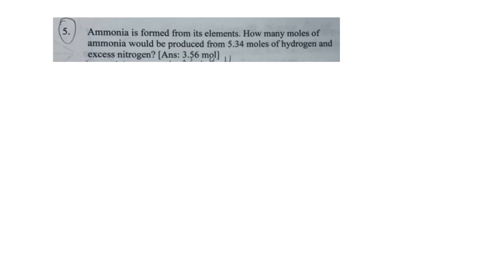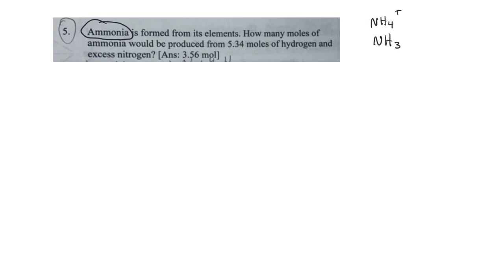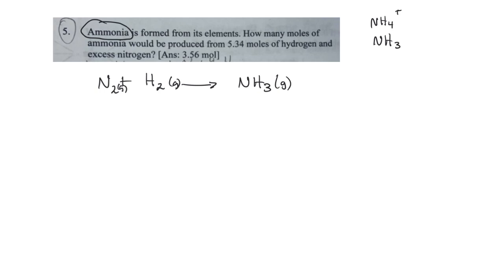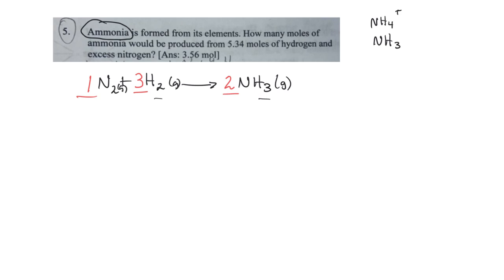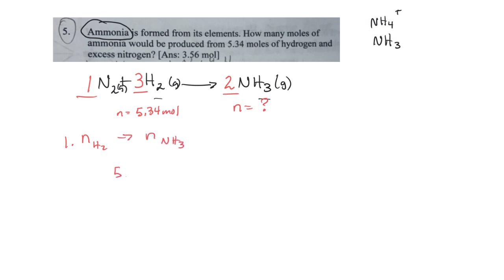23fl chm0020 mole to mole